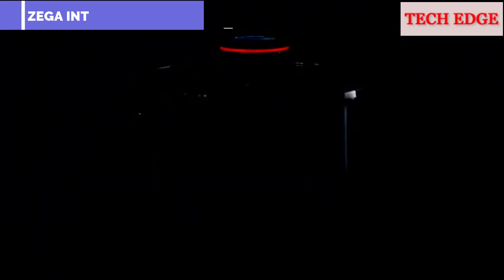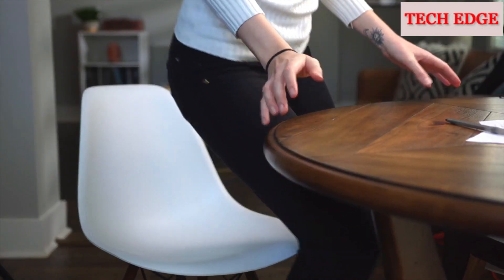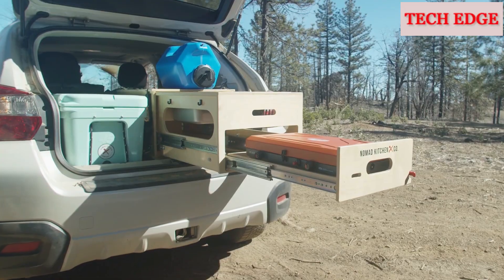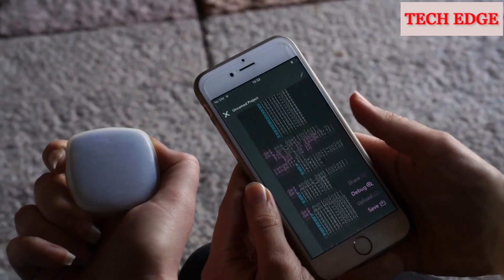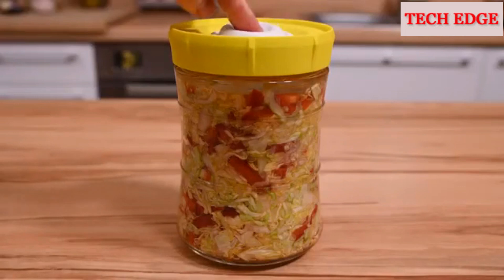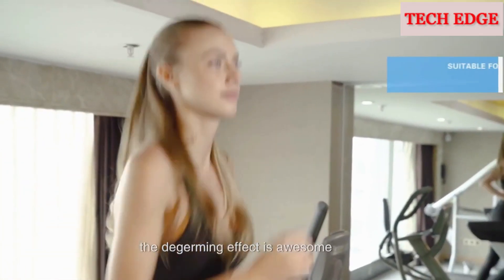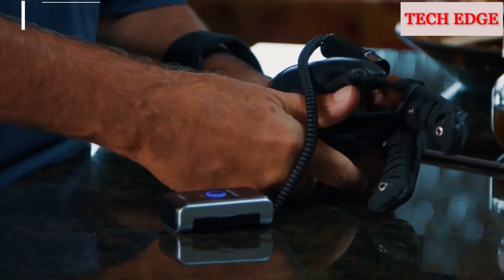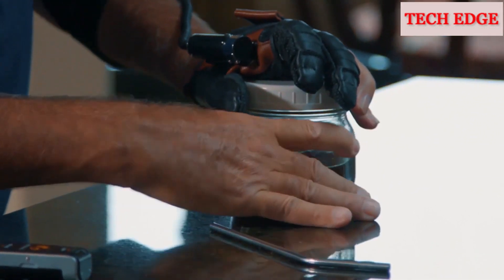Mind Blowing Future Home inventions & gadgets you must have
10 Future amazing inventions & gadgets must be in your bucket list to make life better.
2. MEGI, World's First Dimmable Voice-control Floating Lamp
3. Nomad Kitchen - The Best Mobile Camp Kitchen
4. NexFan Ultra: Portable Air Cooler with Powerful Cooling
6. ImagiCharm - the smart accessory you need to learn coding
7. KEFIRKO - Veg Fermenter
8. Washhow
9. AirZen Good Air - Good Life
10. Robotic Glove for Hand Paralysis - NEOMANO Spotlight - NEOFECT

Tech Edge promises to show you new inventions & innovations, amazing gadgets, best kitchen gadgets, tech deals,facts & list, amazon must have, aliexpress haul, tech news & reviews about gadgets, gadget zone, machines, tools. you will learn how to become more productive, how to overcome challenges in daily life by using science & new latest technology.